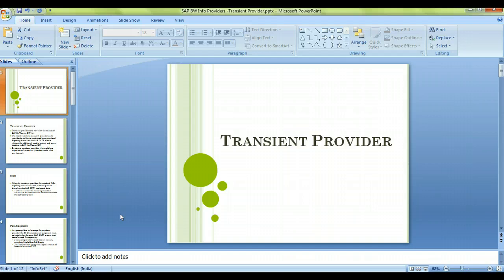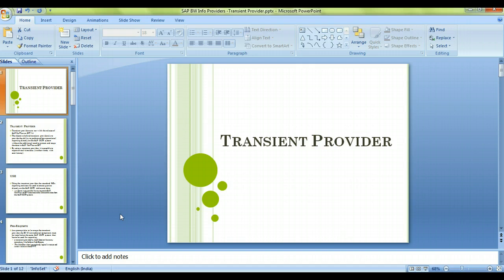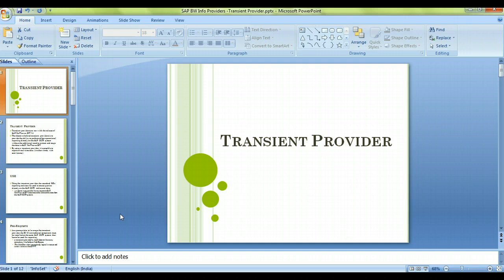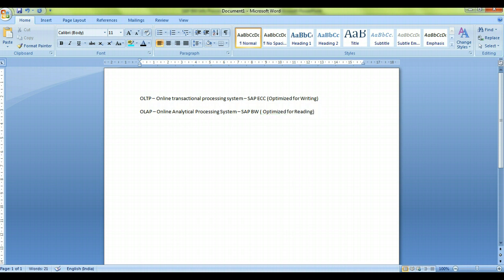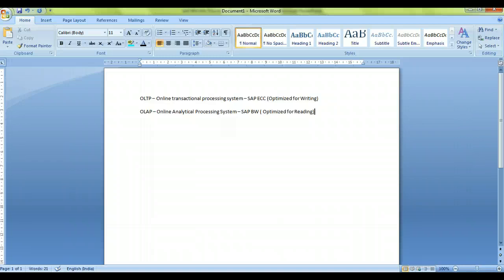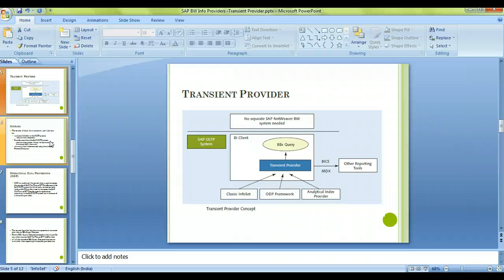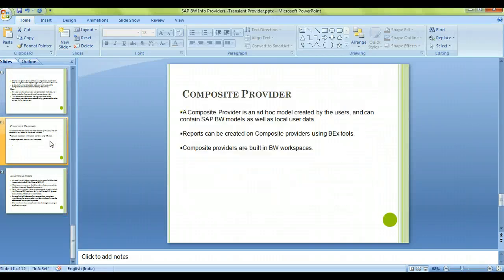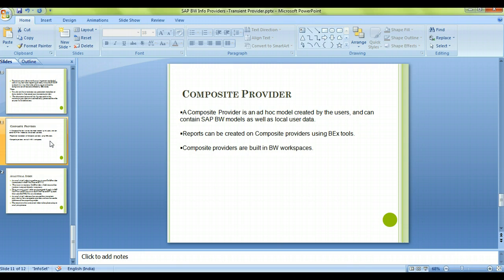2 SAP Courses for $200 - Black Friday Sale - Act Fast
Here is much awaited Black Friday Sale. 2 SAP courses for $200 on flat rate.This will be applicable if you buy minimum two courses.

Choose any of 2 SAP courses of your choice to get this offer.

Thanks,